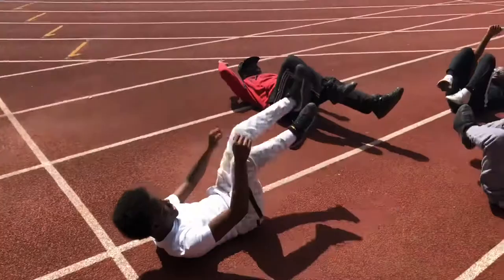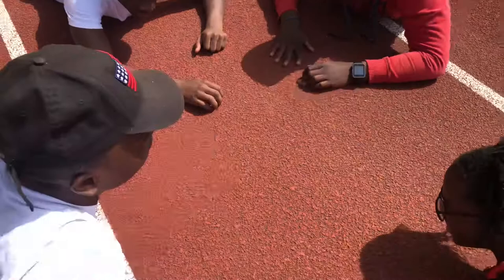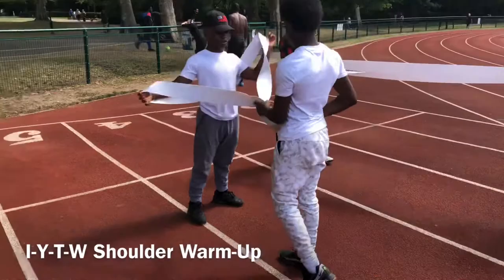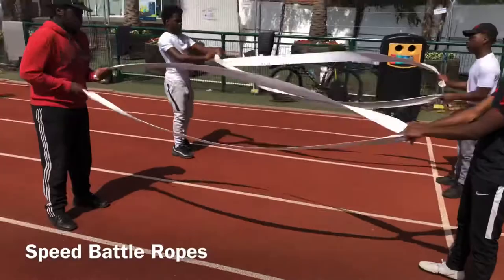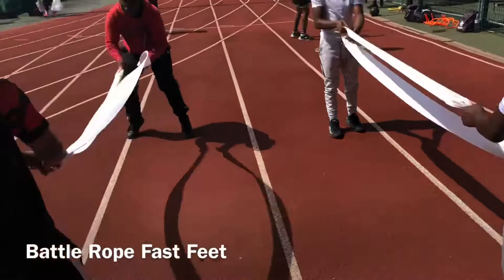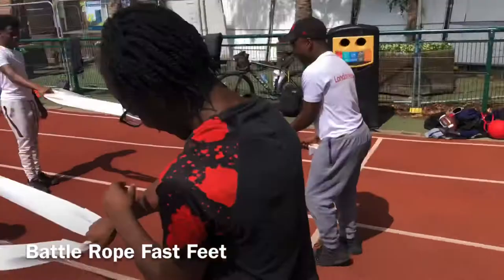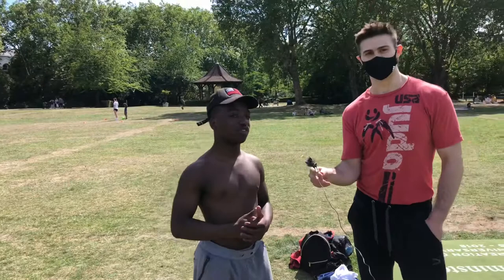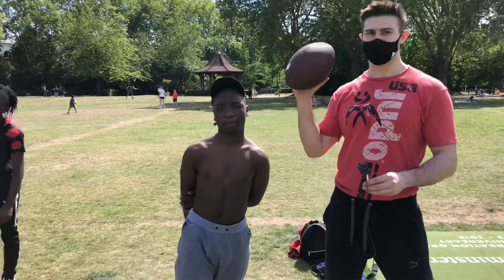Outdoor Strength and Conditioning Training for Judo (VLOG)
While we’re not allowed to go back to full contact Judo, we can still work on our conditioning and our movement quality.
Time Stamps:
00:18 Warm Up Core Circuit
4:34 Shoulder Warm Up
6:40 HIIT speed & power Workout
13:52 Banded Jumps and Sprints
17:02 American Football Cross Training